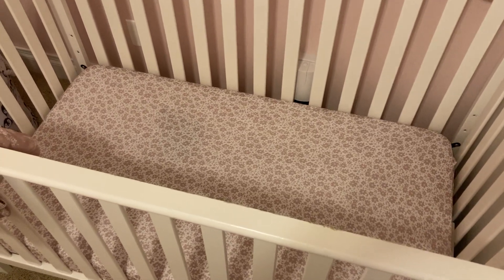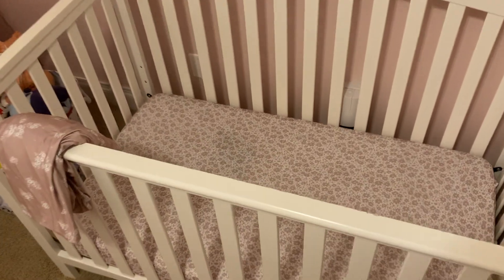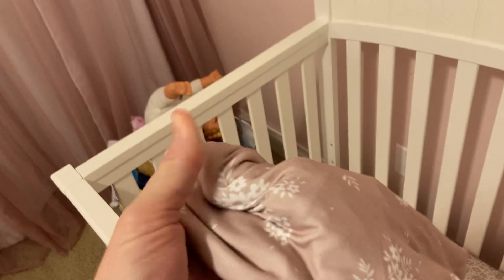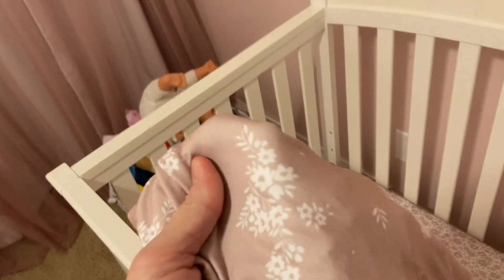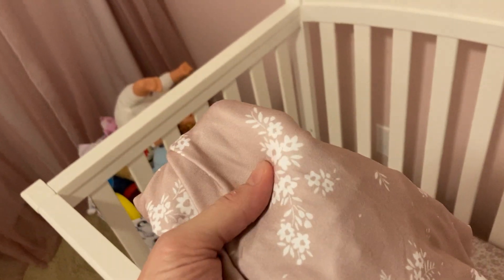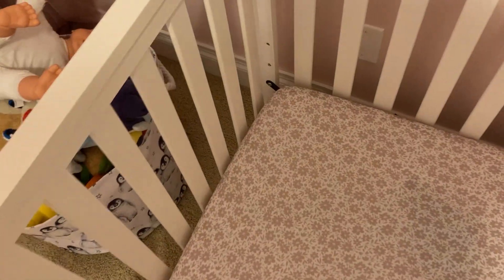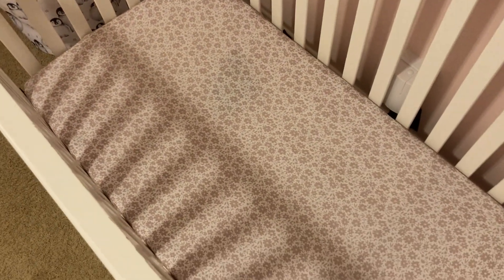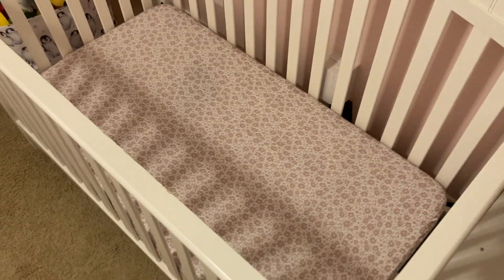Review of the Sorrel + Fern 2-Pack Crib Sheets for Standard Crib Mattresses - Cotton, Fitted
I only post reviews for products that I own, use, and love! This color set is called "Antique Rose."

ASIN: B09B36KT4W